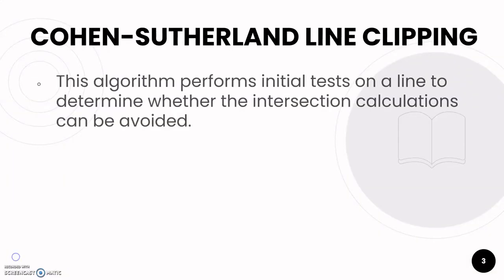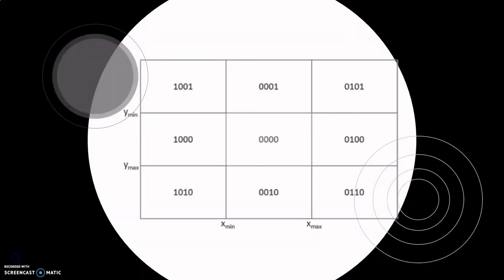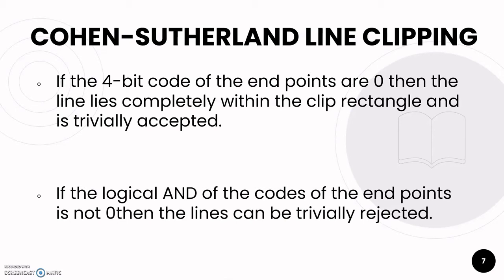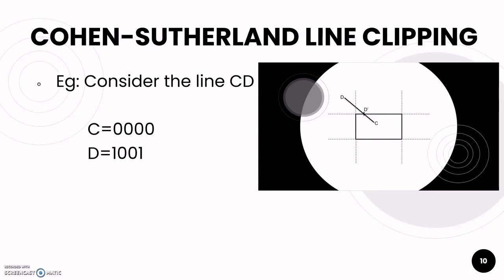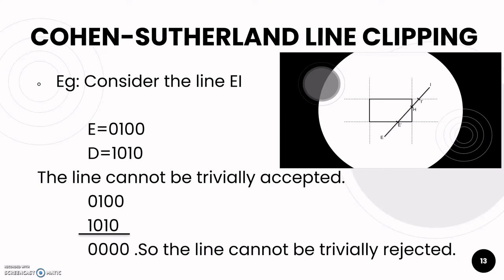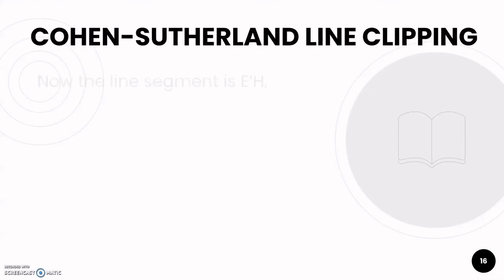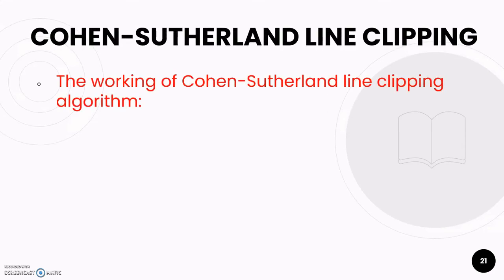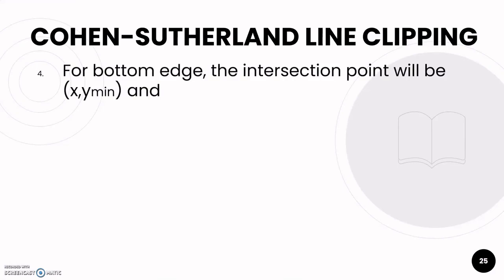Computer Graphics Unit 2 Episode 9